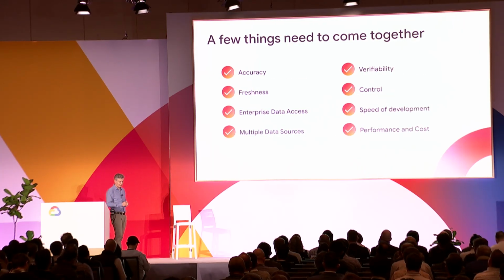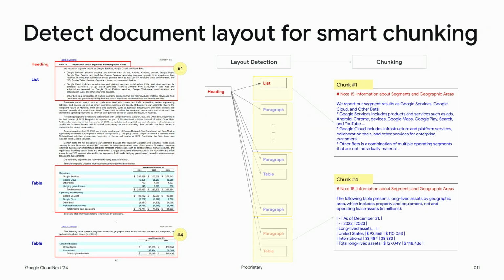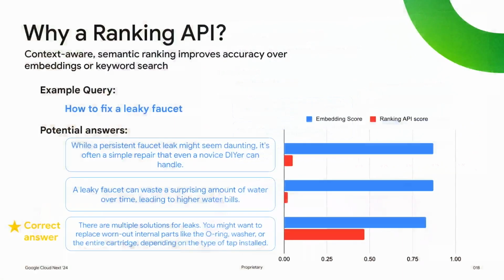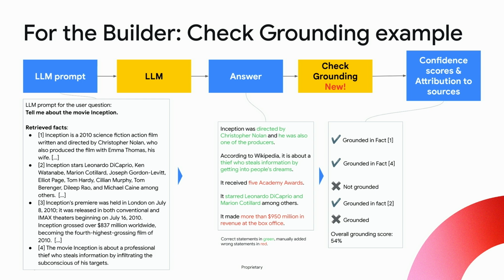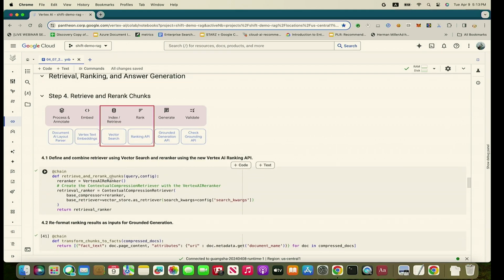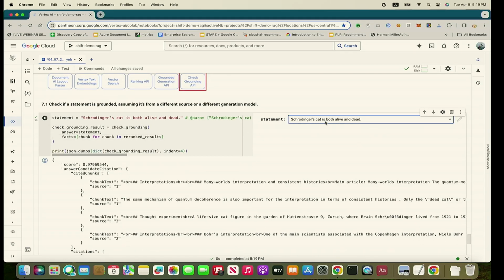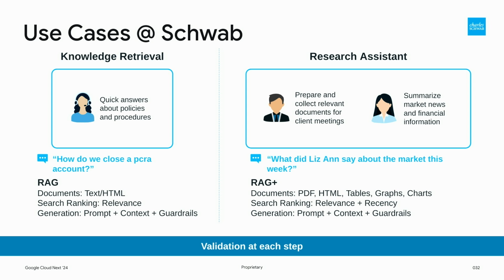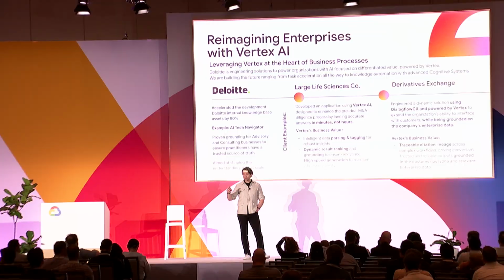Build generative apps better and faster with Vertex AI Agent Builder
Generative AI opens up new ways to build information processing workflows, search capabilities, and enterprise applications.  This session introduces a suite of new Vertex APIs that are purpose-built to accelerate building your apps. We will cover common patterns like understanding complex documents, extracting and retrieving the most relevant information, and creating high-quality gen AI experiences grounded in your first and third-party data sources.

Speakers: Dimitris Meretakis, Guangsha Shi, Kamal Khilnani, Bali Mangat